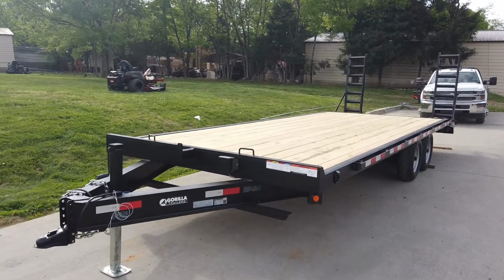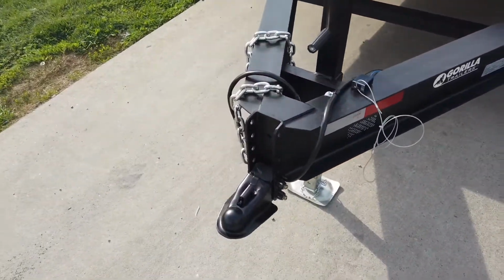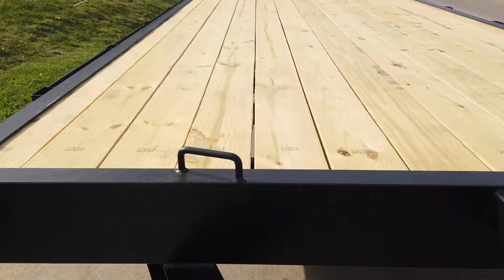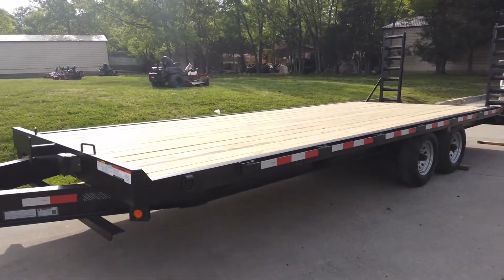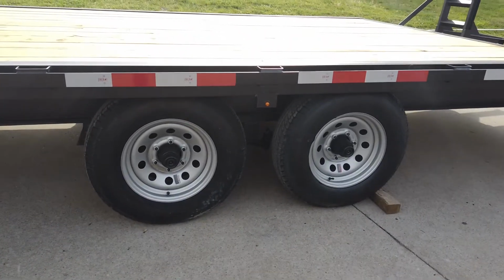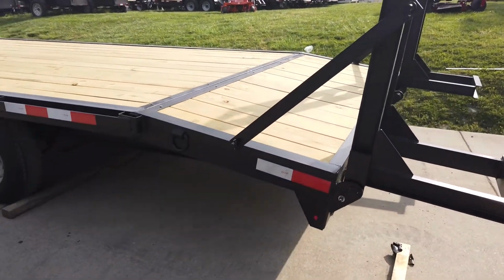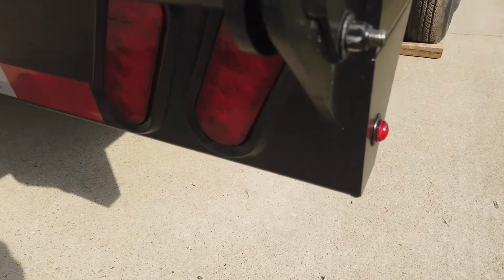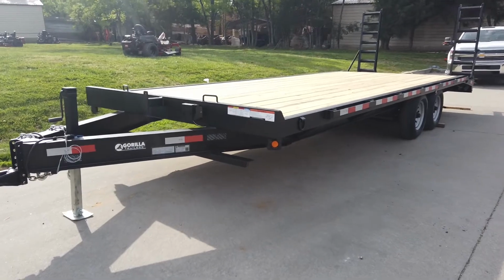Review of 8.5 x 22 Deckover I-Beam Trailer with (2) 5,200 Axles and Standup Ramps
8.5x22 Deckover I-Beam Trailer (2) 5,200lb Axles Stand-Up Ramps

Features:
- (2) 5,200lbs Axles with brakes
- 8" I-beam frame
- 15" Wheels and tires
- 5ft Standup loading ramps
- Fully wired LED drive lights
- Spare tire holder
- Pressure-treated wood flooring
- Breakaway box
- Adjustable coupler and safety chains
- Heavy duty jack
- Stake pockets and D-rings

Hours
Sunday: CLOSED

Nashville Location
3533 Murfreesboro Pike